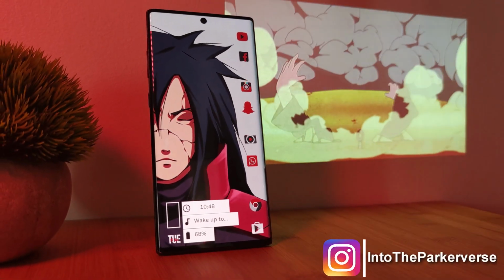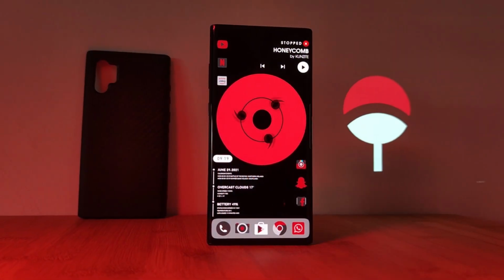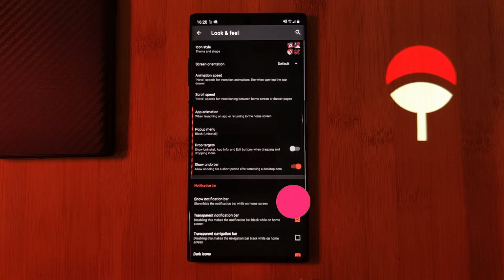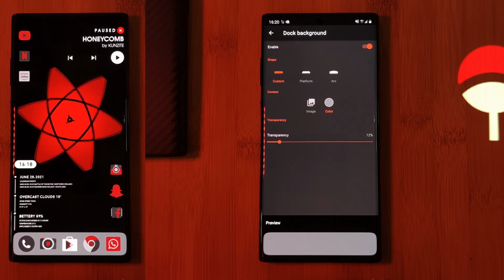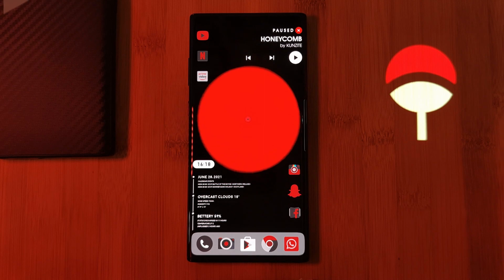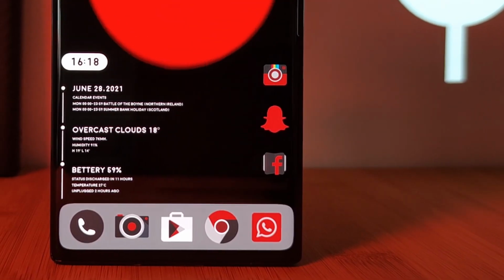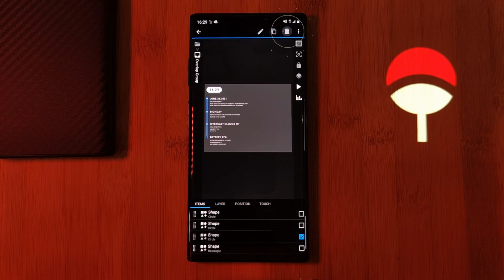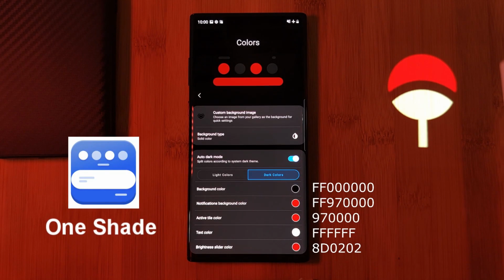Sharingan - Live Wallpaper & Android setup - Customize your Homescreen - EP64 (DARK Uchiha theme)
This week, with a Score of over 580,  I bring you guys another Naruto Shippuden live wallpaper and homescreen setup, this time for the Uchiha Clan's powerful dōjutsu kekkei genkai, the sharingan.
This Amoled black setup is inspired by the colours of the sharingan iteself, based of sasukes uchiha's sharingan unlocking (up to the rinnegan) through naruto shippuden.

This is another custom homescreen setup made just for you guys, unique to the channel.